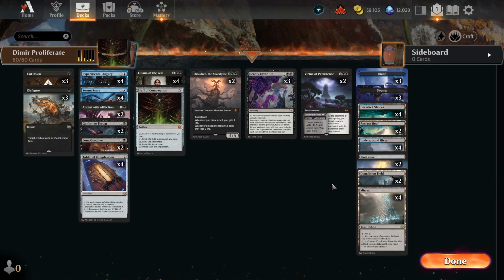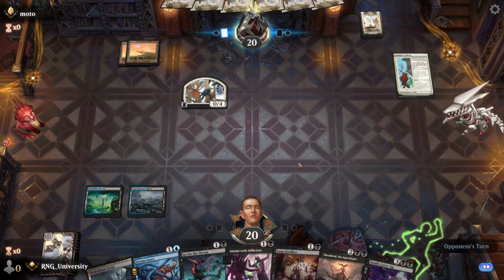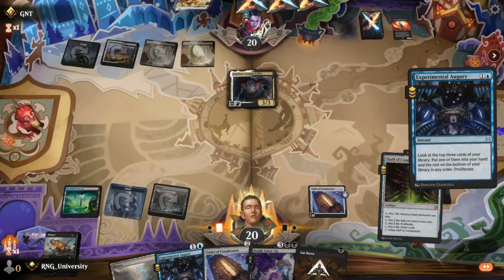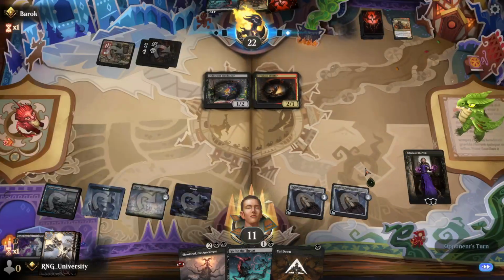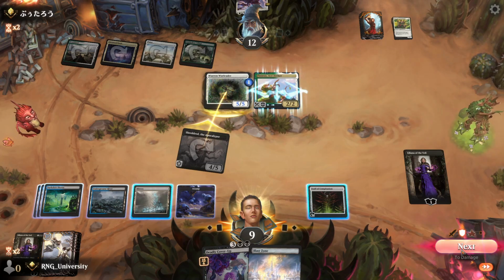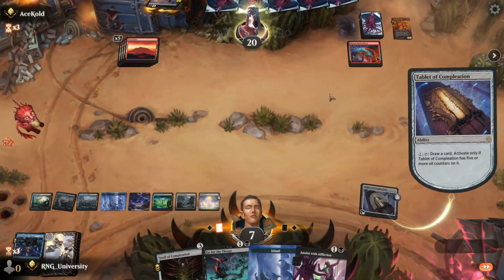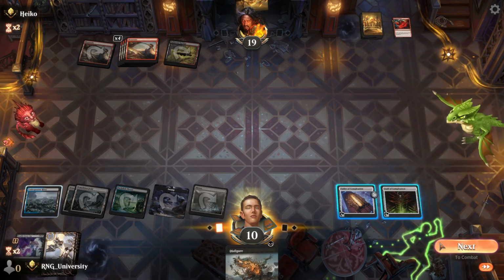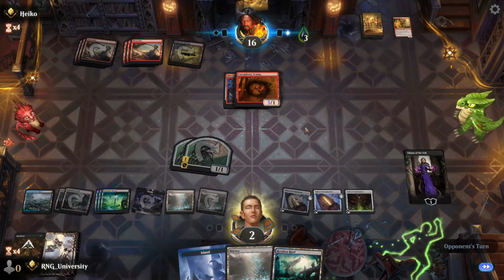Dimir Proliferate Goes The Extra Mile (MTGA BLB Standard 19)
This is my 19th video for Magic the Gathering Arena Gameplay during the Bloomburrow (BLB) Standard Meta.

Today, I played a Dimir Proliferate deck that is entirely my own creation.
Instead of toxic creatures like many others have tried, this deck leverages proliferate spells with Tablet of Completion for extra mana and card draws, and then Liliana's ultimate to ruin our opponent's day.

2 Anoint with Affliction (ONE) 81
2 Blast Zone (BRO) 258
3 Cut Down (DMU) 89
4 Darkslick Shores (ONE) 250
3 Deadly Cover-Up (MKM) 83
2 Demolition Field (BRO) 260
3 Disfigure (BRO) 91
4 Experimental Augury (ONE) 49
2 Go for the Throat (BRO) 102
3 Island (UNF) 236
4 Liliana of the Veil (DMU) 97
2 Long Goodbye (MKM) 92
4 Mirrex (ONE) 254
2 Restless Reef (LCI) 282
4 Serum Snare (ONE) 68
2 Sheoldred, the Apocalypse (DMU) 107
1 Staff of Compleation (ONE) 242
3 Swamp (UNF) 237
4 Tablet of Compleation (ONE) 245
4 Underground River (BRO) 267
2 Virtue of Persistence / Locthwain Scorn (WOE) 115